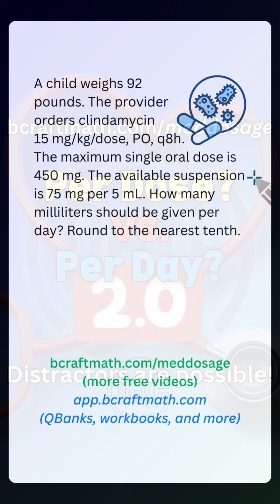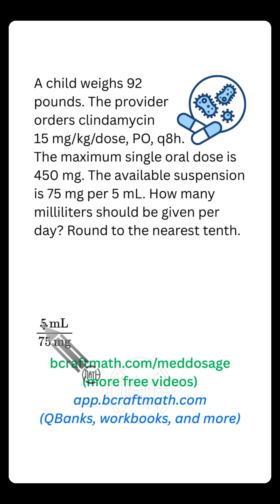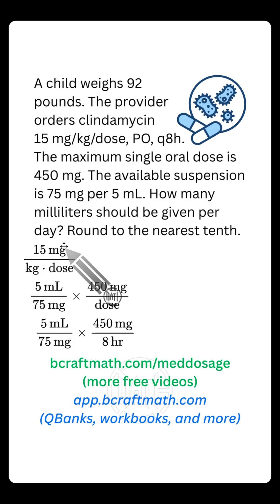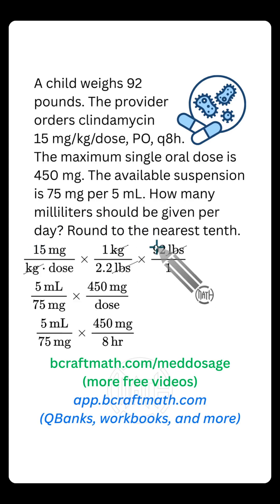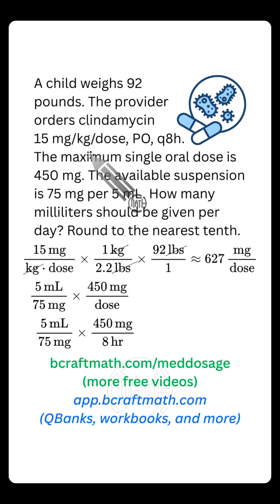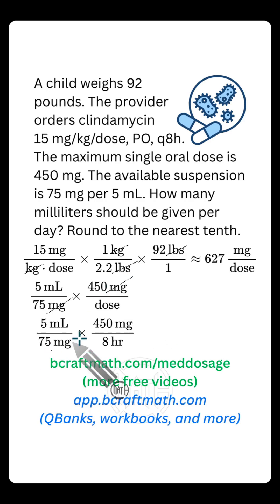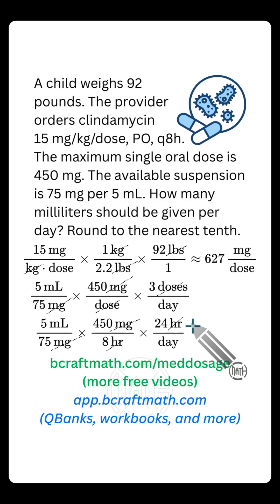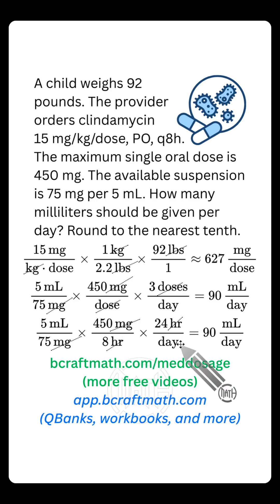Med Dosage Calculations Per Dose vs. Per Day Tricky Example